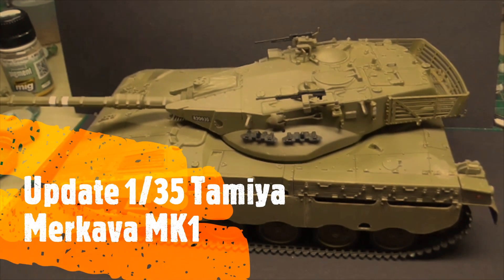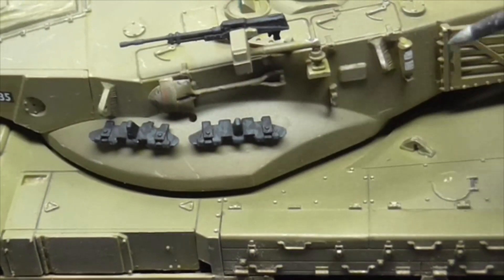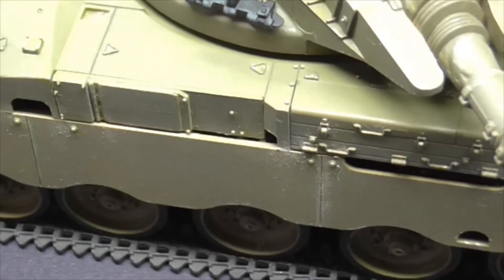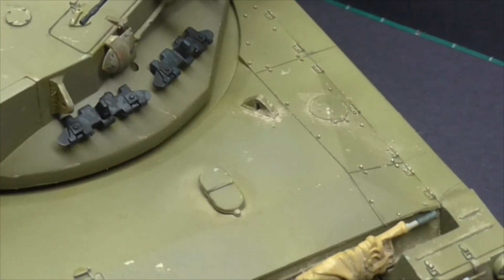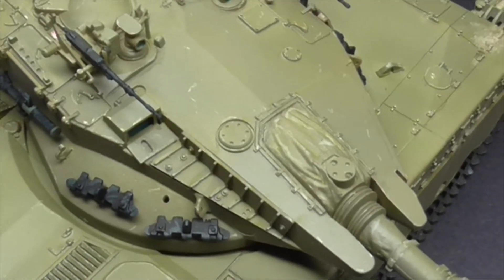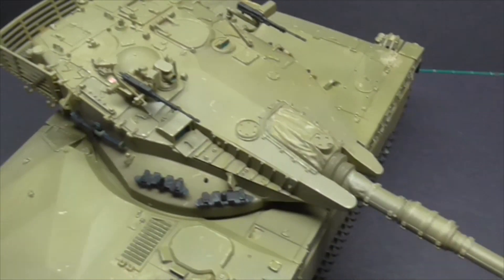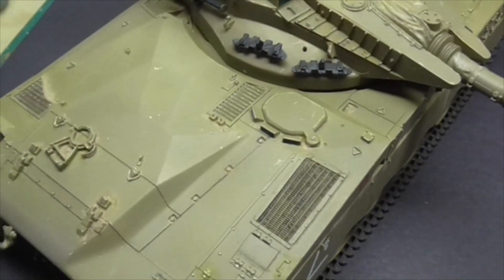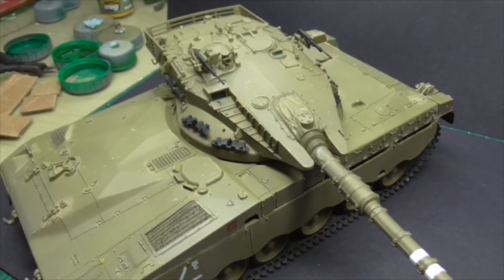Update 1/35 Tamiya Merkava MK1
I know another update but I am really enjoying this project . I started putting the pigments on before the decals getting a bit carried away ! Back soon with the reveal . Thanks for taking a look !
Regards Gav .